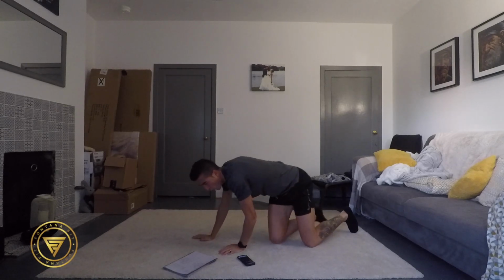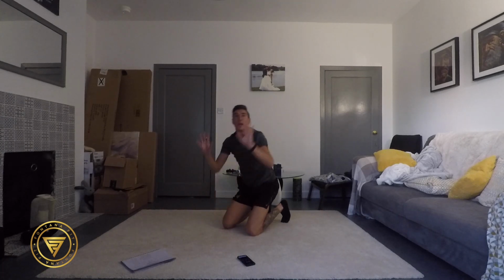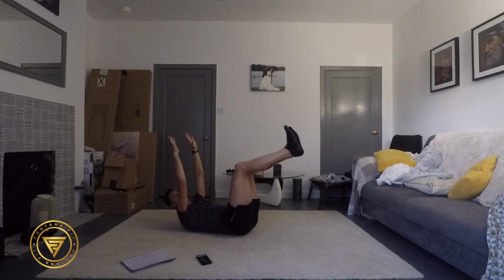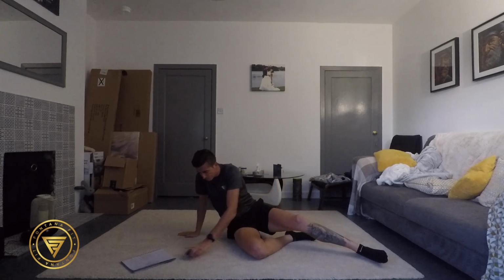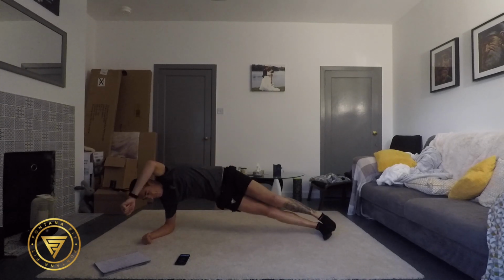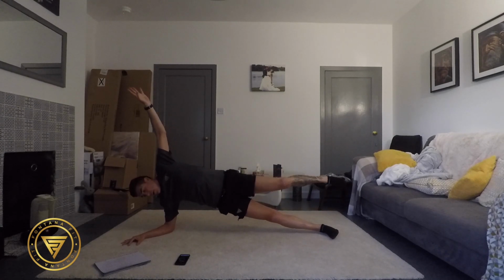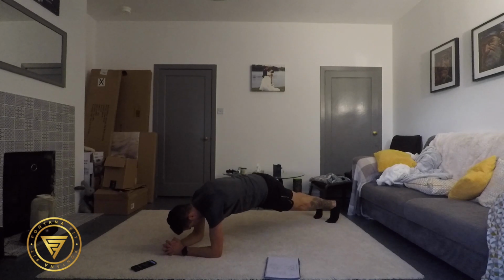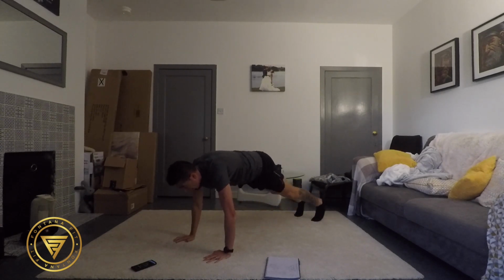10min Abs & Core | At Home Workout | Apartment Friendly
10-minute Abs Blast

Not got a lot of time in the week to exercise because of work and maybe kids?

Why don't you try this quick 10 minute abs blast to work up a quick sweat and tone that tummy at the same time.

- to get the latest updates on the new health and fitness videos

Support FontanaFit (Let's have a coffee together)